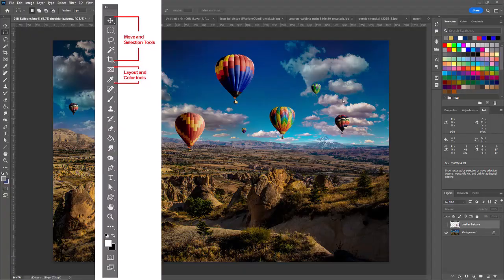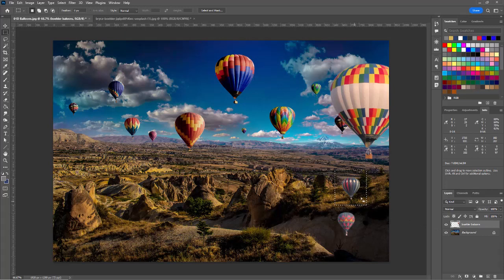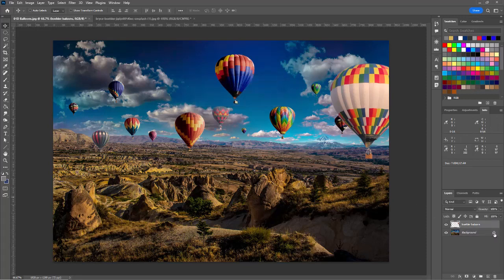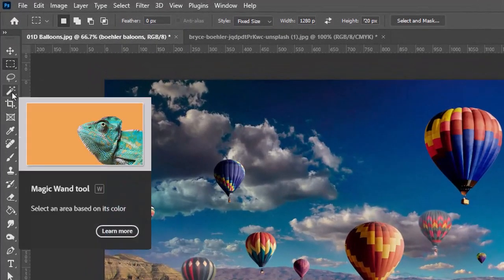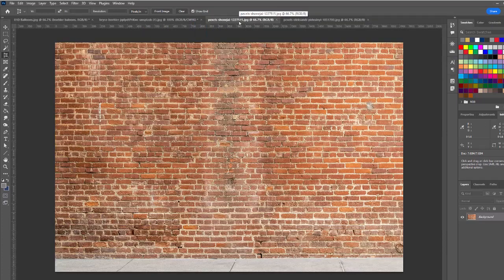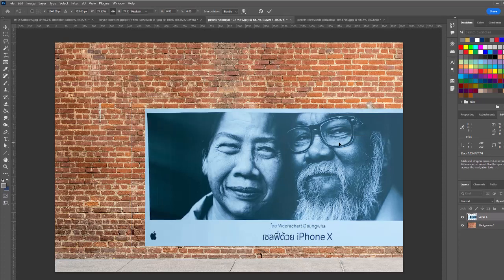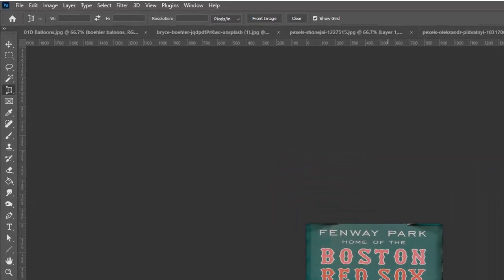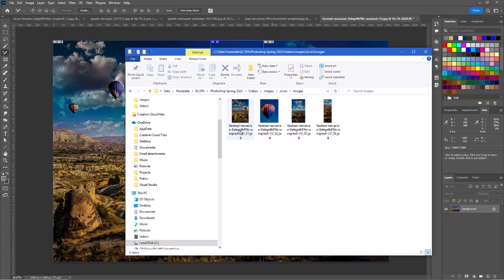Photoshop 01G - Move and Crop Tools; Slice tools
A look at the Move tool, The Crop tool and the persepctive Crop Tool, as well as  a brief introduction to the Slice tools for web development.